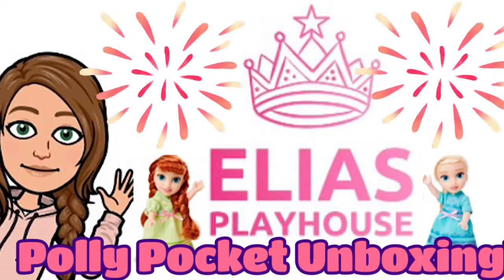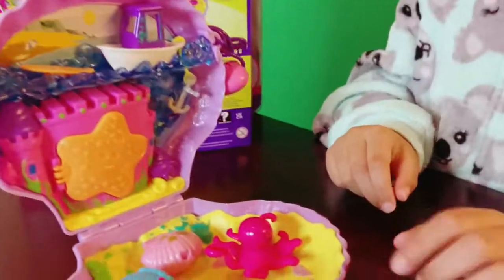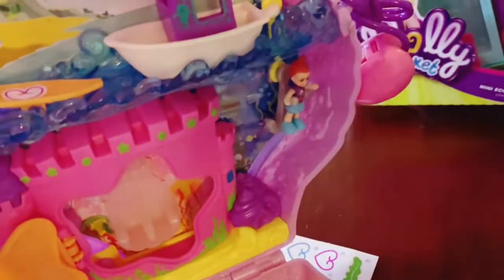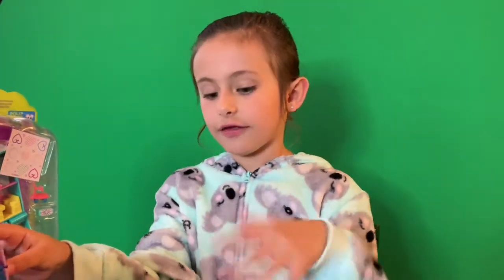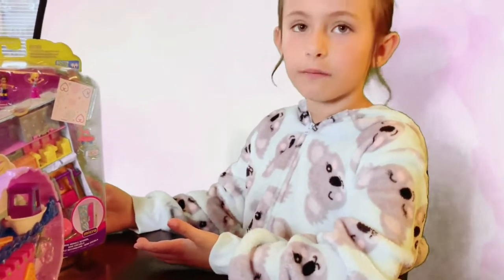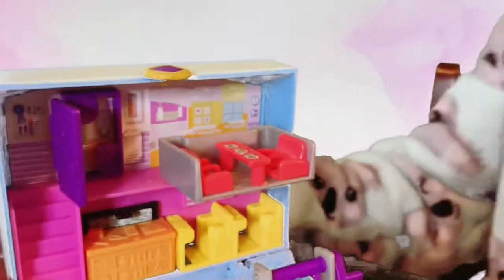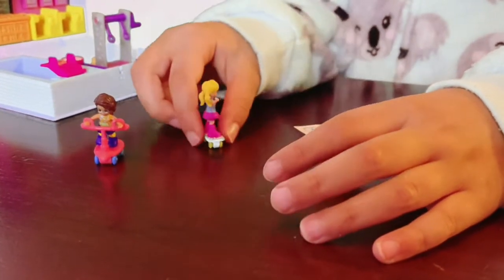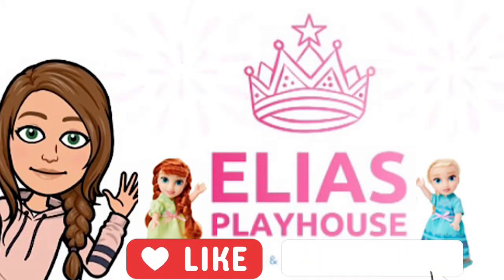Polly Pocket Unboxing | Collection | ELIAS Playhouse toy Review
Polly pocket unboxing collection with Elias playhouse toy review!